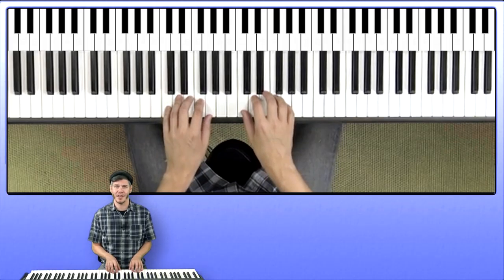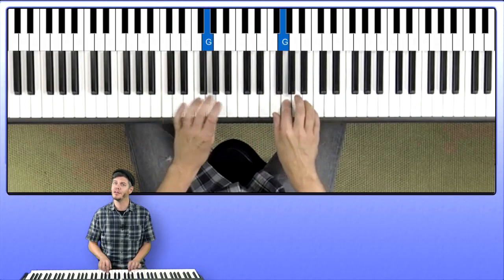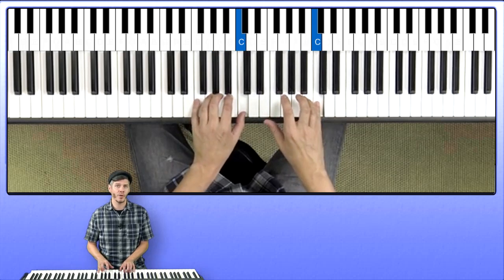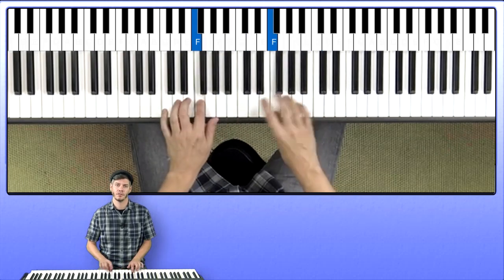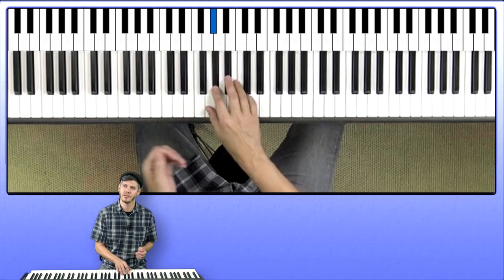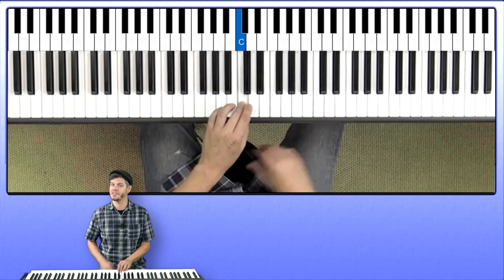Video 1 Lesson 6 Concept of Scales and Key Signature